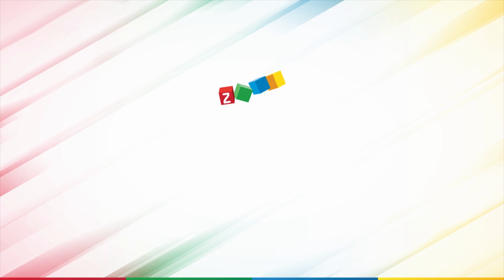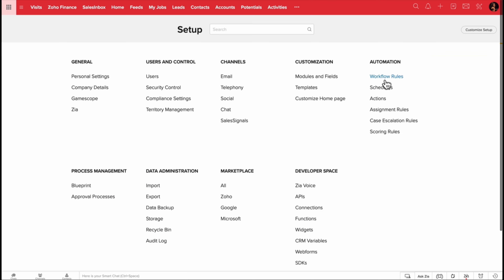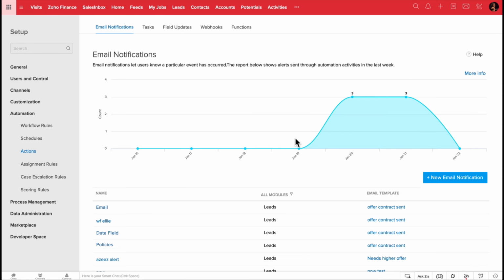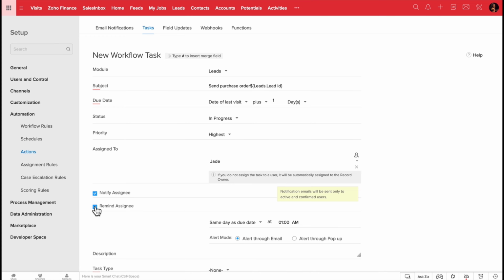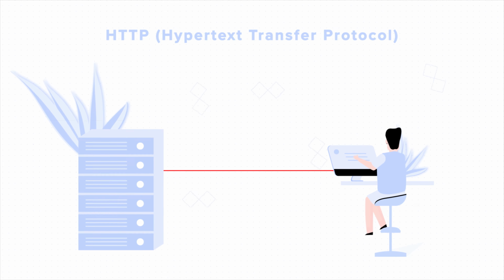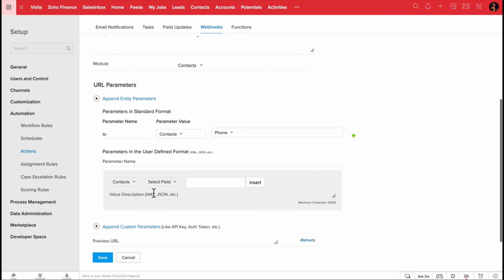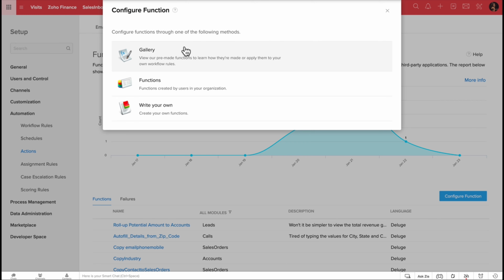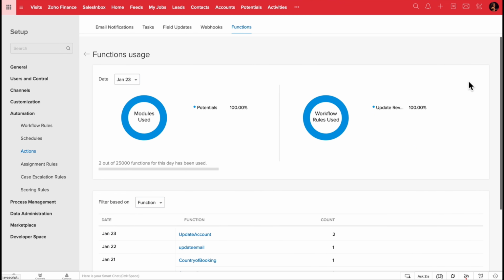Create actions that automate your sales and marketing activities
Zoho CRM allows you to create a specific set of actions that aide in automating your sales and marketing activities. Actions are defined for specific modules. Workflow rules, Approval processes and Blueprints created for a module can have actions that are created for the same module. These actions are triggered when the criteria are met in associated features.